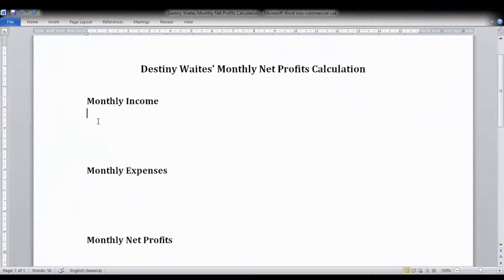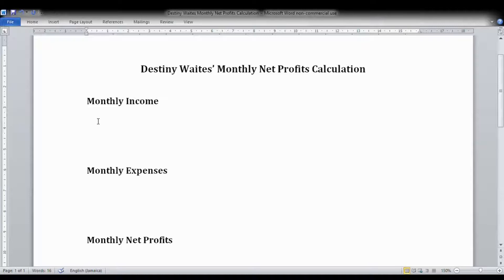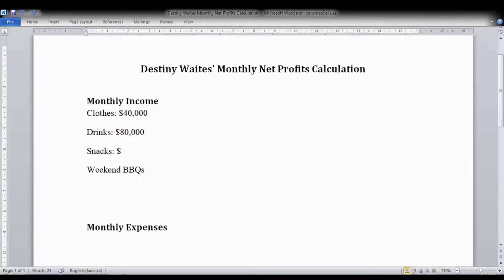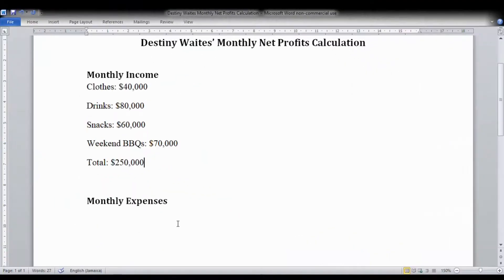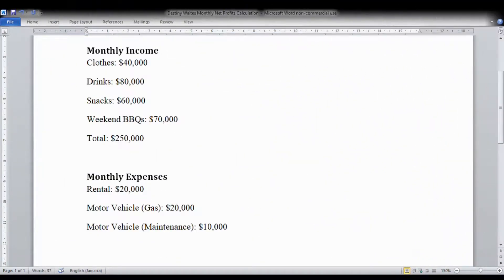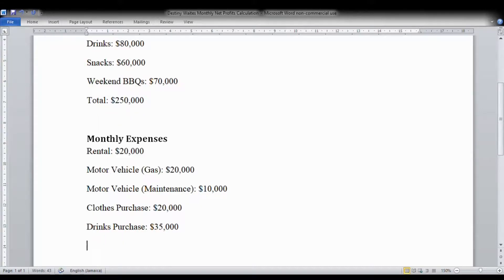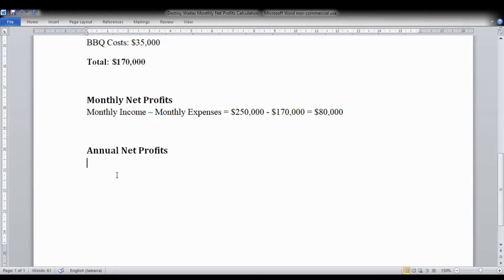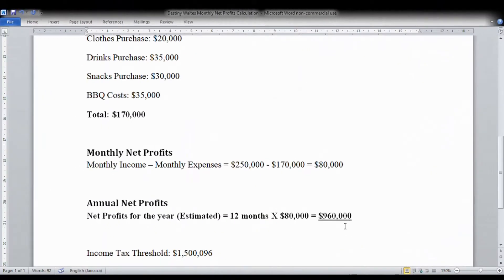BUY YOUR HOUSE: CONTRIBUTING TO NHT AS SELF-EMPLOYED: TUTORIAL SESSIONS PART 4 | Sophia4Christ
Hello, my fellow Royals in Christ! This week I’ll continue my tutorial sessions which are designed to help you contribute to NHT as a self-employed person. The videos are arranged as follows:

Scriptures: Proverbs 13:22; James 2:14-26.

May Jesus' blessings, peace, and wisdom be upon us all!

“Jesus Where Are You?”
"She Lives On Through Me"